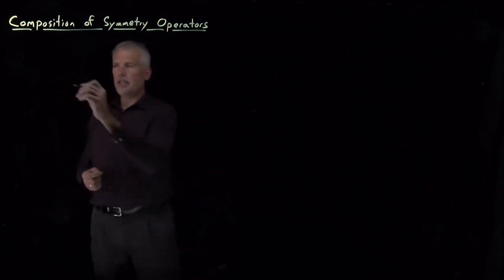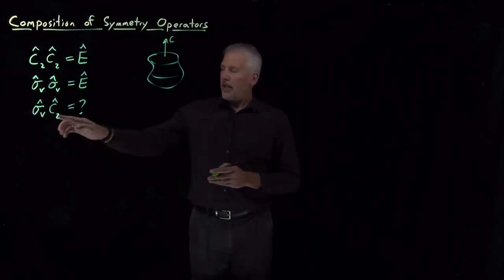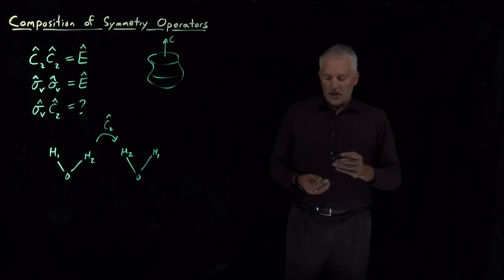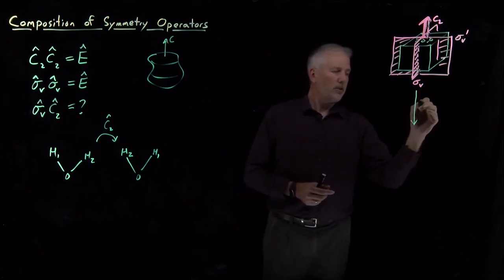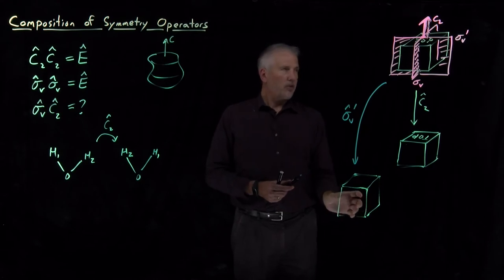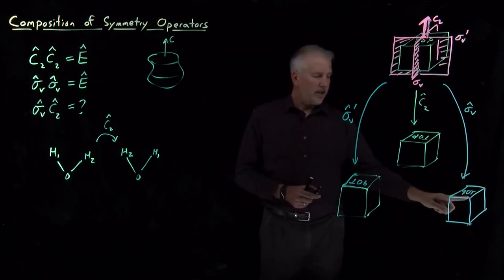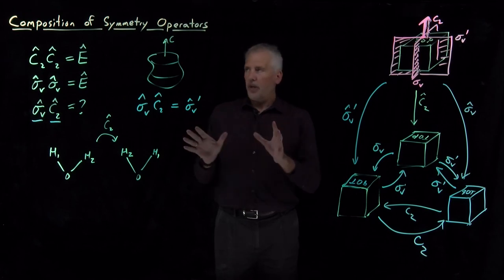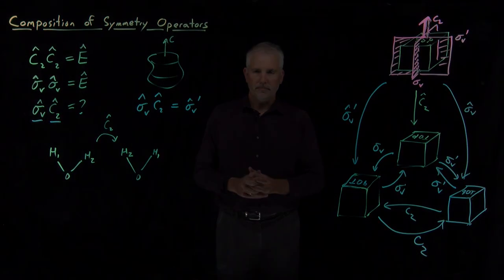Composition of Symmetry Operators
Symmetry operations are combined by performing them in sequence.

Visualizing the result of these composite operations takes some work.